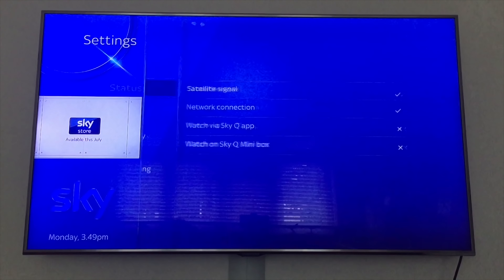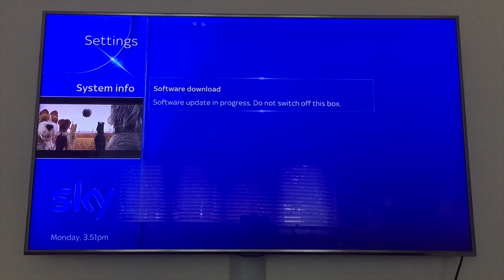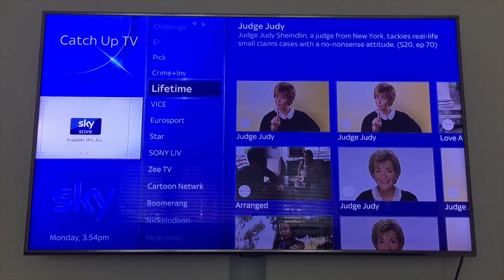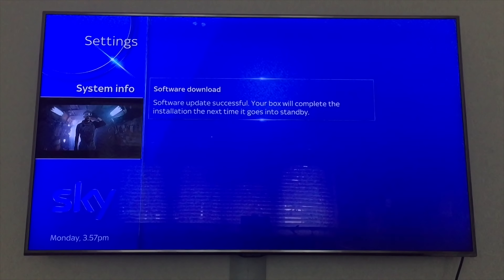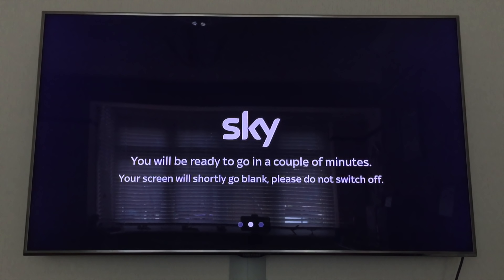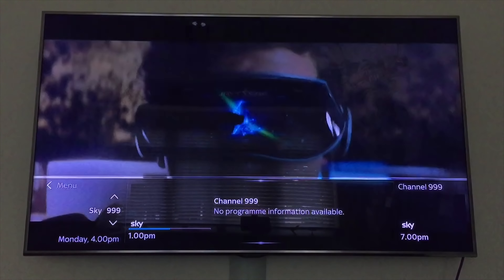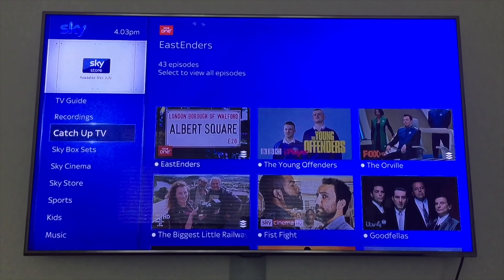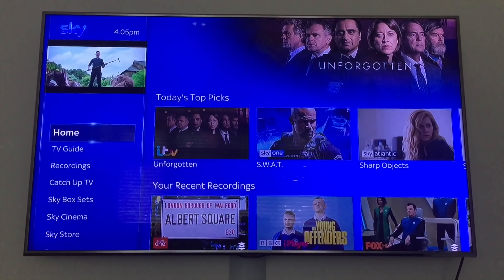Sky Q New Look Interface And Netflix Update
Netflix On Sky Q is coming !!! Q Q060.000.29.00L To Q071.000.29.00L Spotify now on the box some technical issues with the box I have experience as some of my services don't work. I have to turn off and on to get to work.